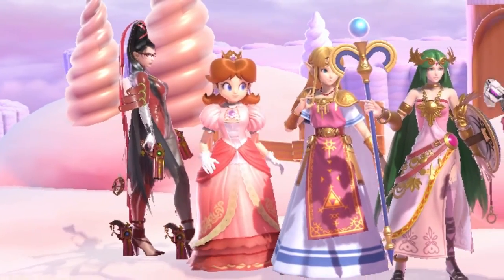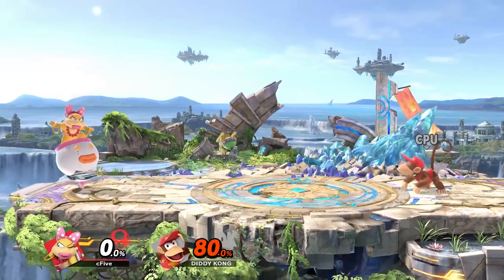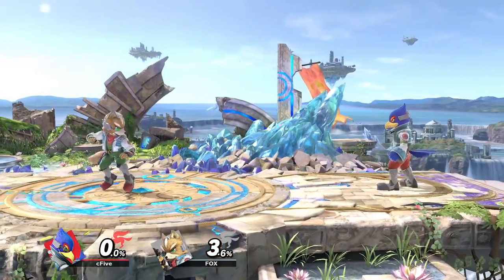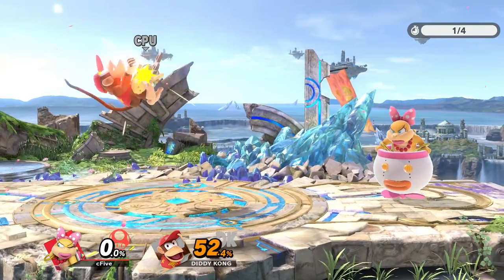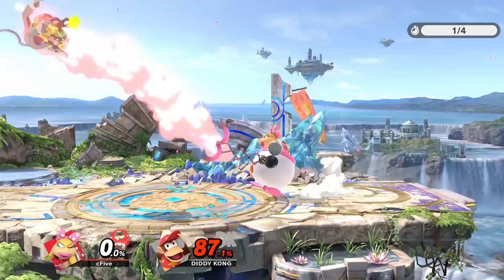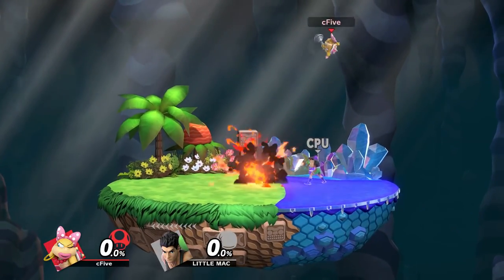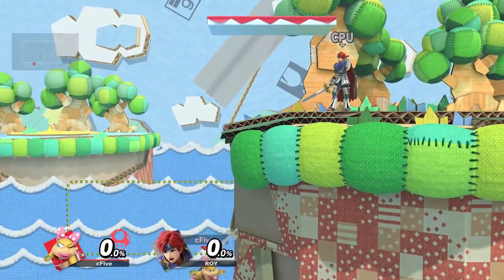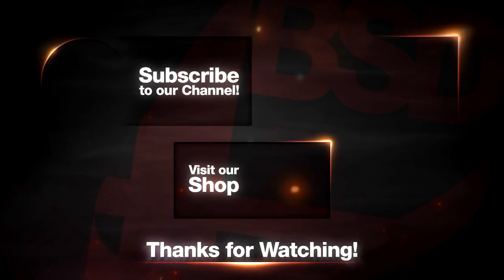Smash Ultimate - NEW Tricks With Wendy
Wendy in Super Smash Bros. Ultimate has a few cool tricks and unique properties up her sleeve!